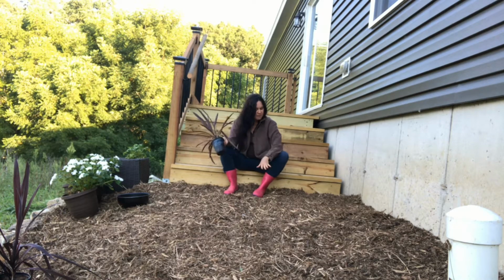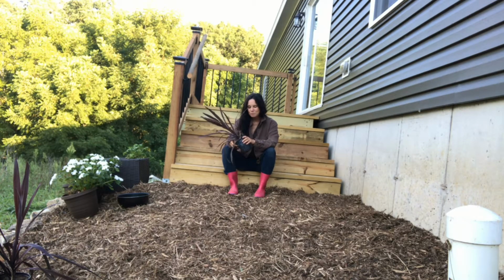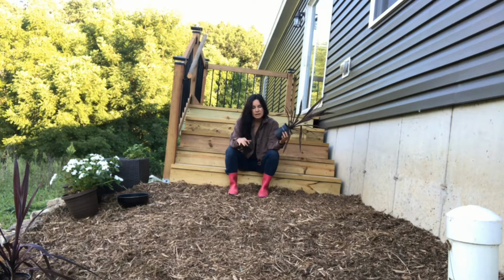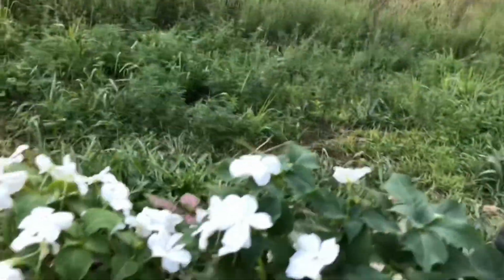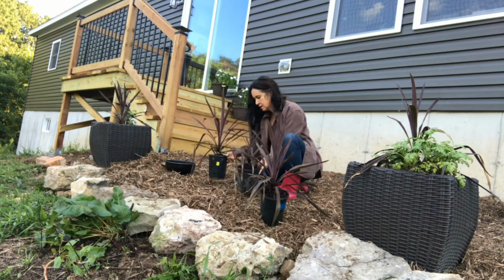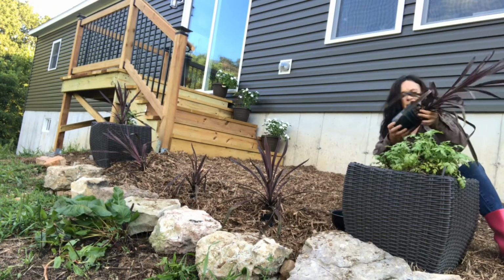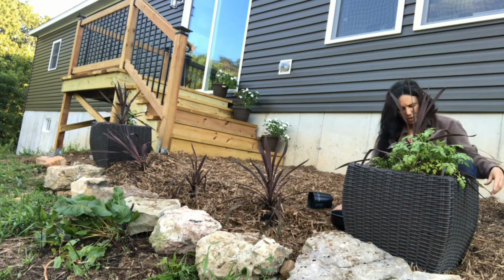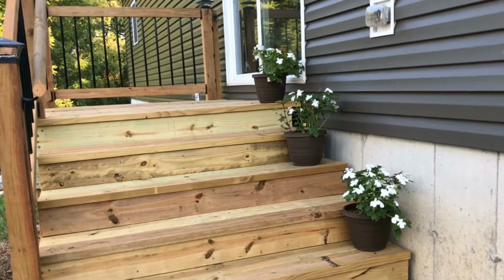Quick Landscape After Construction Mess-Part 2//Campbell’s Freedom Farm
OK today we get a more fun job since we have the mulch down. When you don’t want to put any hard landscape, permanent landscape, putting plants in pots and burying them in the mulch is a quick fix. Since I’m on a budget I went clearance shopping and I found some red star plants for $1.25. These plans are perennials but not in my zone so I put them in a larger throwaway container and I said them into the mulch. I also put some in the containers that have been on the front porch and we’re not being used on each end, and then I had some leftover plants from spring and put them in pots on the stairs. It really dressed up the area on a really low budget.
The dogs like the deck and mulch area.
Sabrina from Campbell’s Freedom Farm